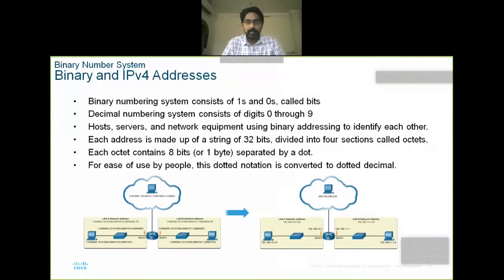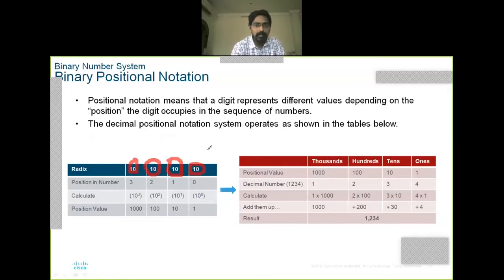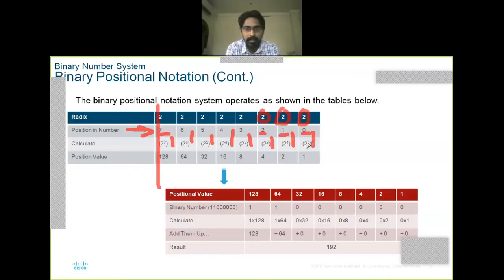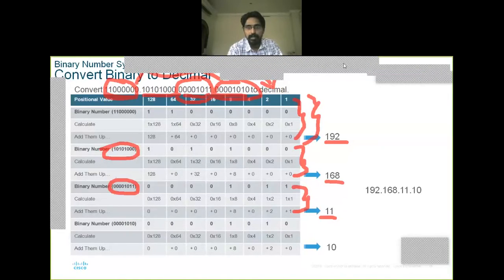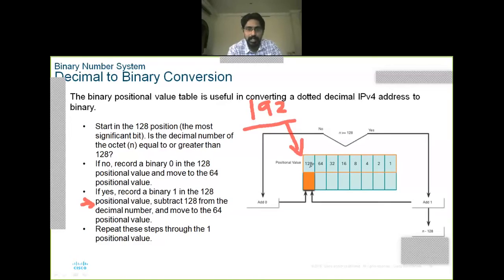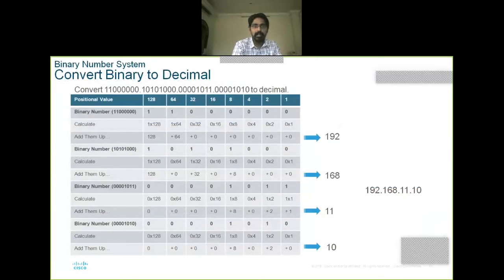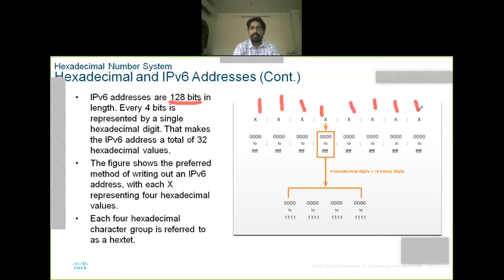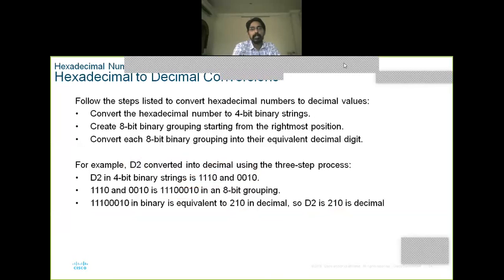NUMBER SYSTEMS (CCNAv7 ITN Module-5)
CCNAv7 Mod 5
NUMBER SYSTEMS
2020/05/22